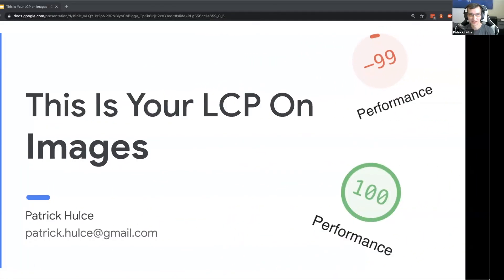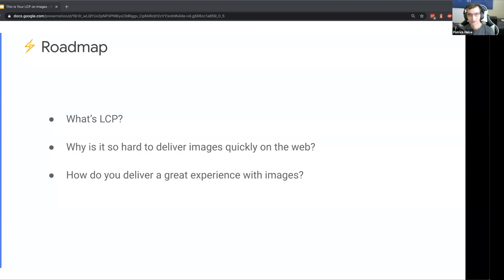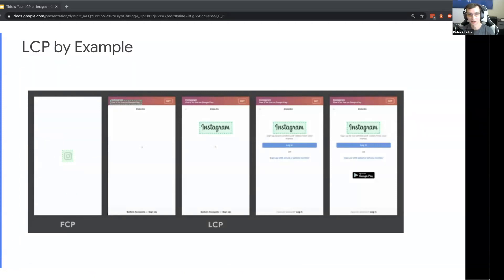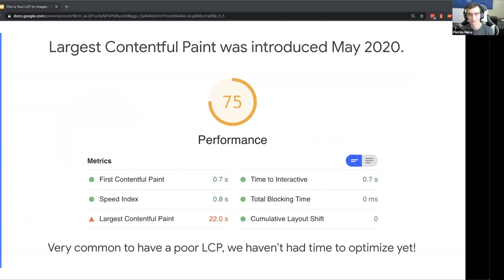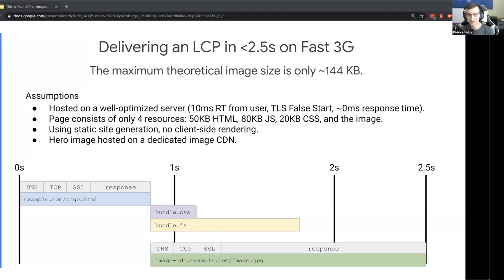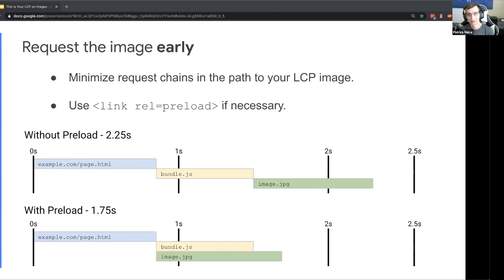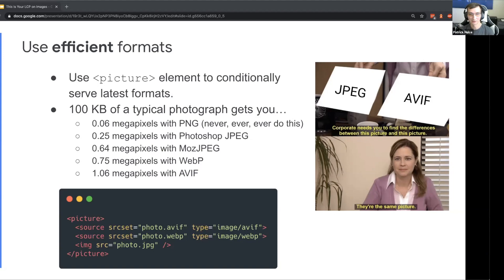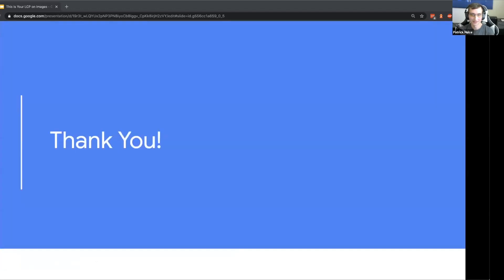This Is Your LCP On Images by Patrick Hulce [ IMAGE READY ]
Core contributor to Lighthouse, Patrick Hulce explains the relationship between images and LCP (largest contenful paint).